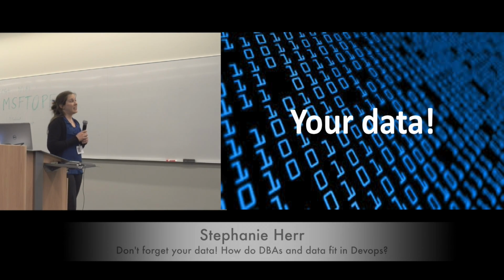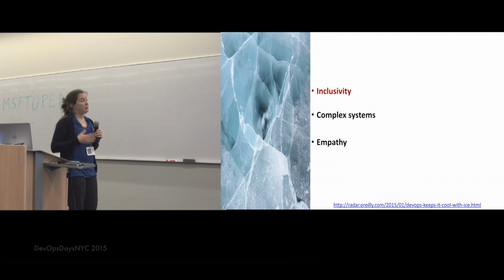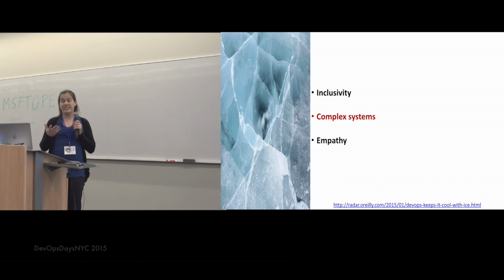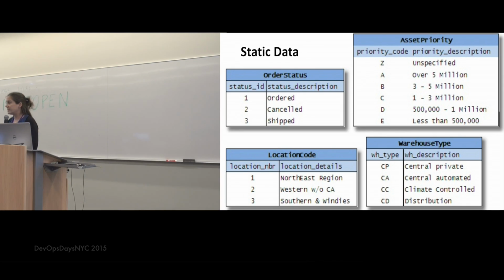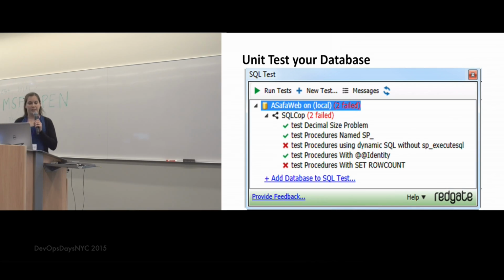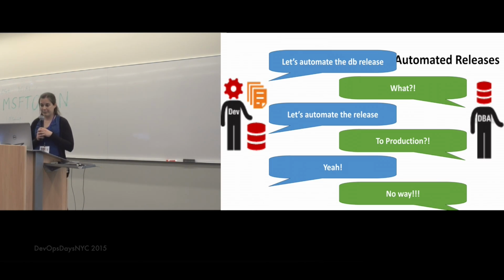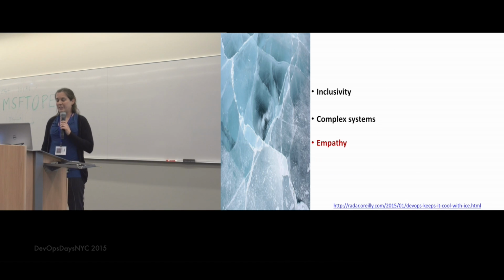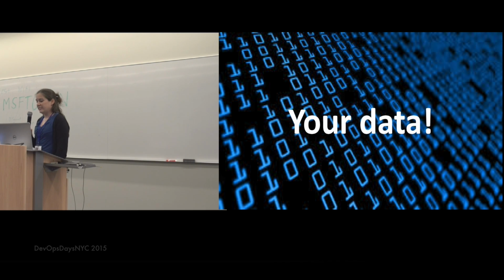Stephanie Herr DevOpsDays NYC 2015 ignite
This video is Stephanie Herr DevOpsDays NYC 2015 ignite talk Don’t forget your data! How do DBAs and data fit in DevOps?